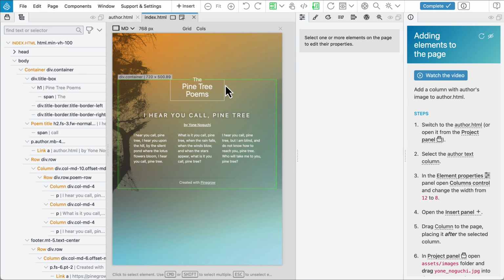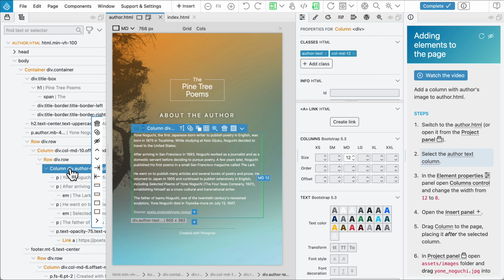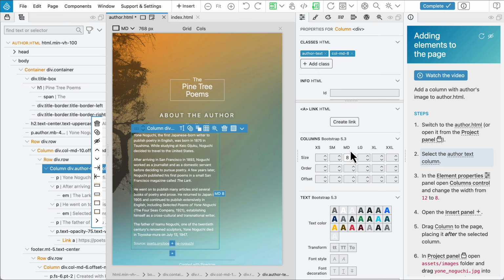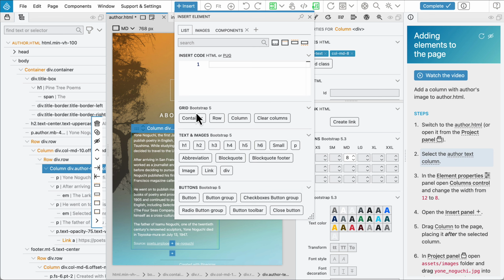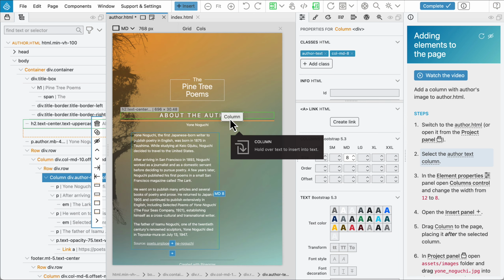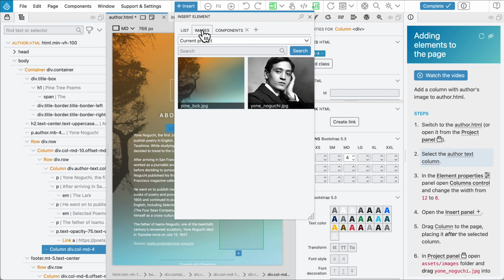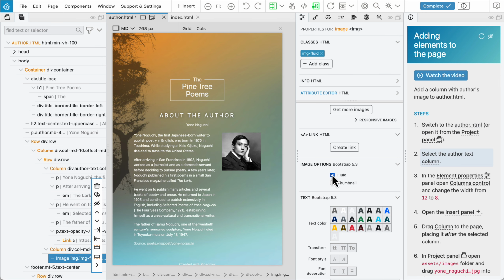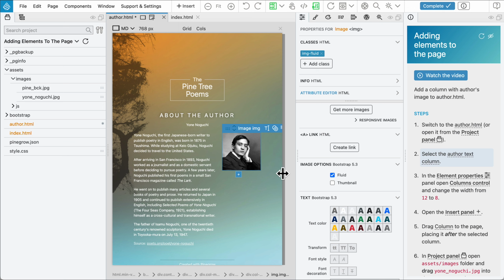Pine Poems Tutorial - Adding Elements & Images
This tutorial shows you how to add new elements to your page using the powerful Insert panel. We'll walk through creating a two-column Bootstrap layout, resizing columns, and then adding an image. You'll also learn how to make your images fully responsive with a single click and discover multiple workflows for adding content to your project.

Chapters:
00:00 Creating a Two-Column Layout
00:38 Resizing Bootstrap Columns
01:10 The Insert Panel: Your Element Library
02:12 Dragging & Dropping New Elements
03:14 Adding an Image to the Page
03:38 Making Images Responsive
04:04 Alternative Workflow: Drag from Project Panel
04:25 Next Steps This video is a part of Pine Poems interactive tutorials in Pinegrow Web Editor 8.6 and above. Install Pinegrow from to follow along.